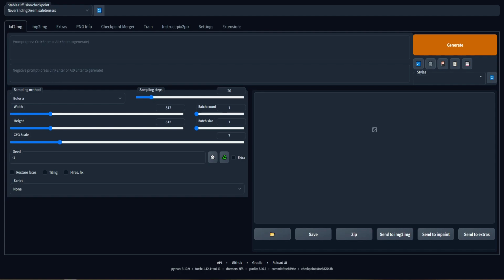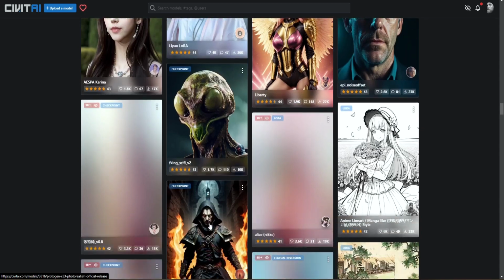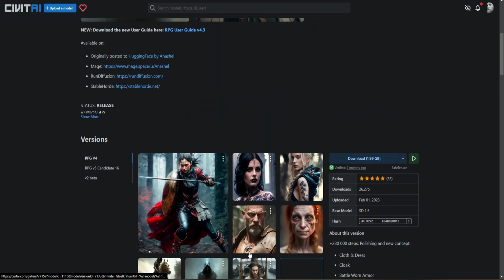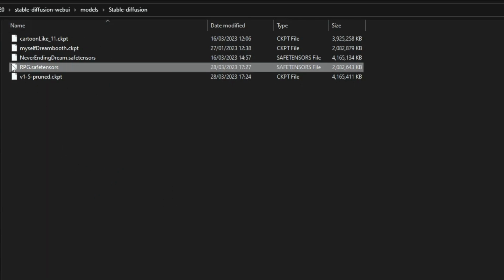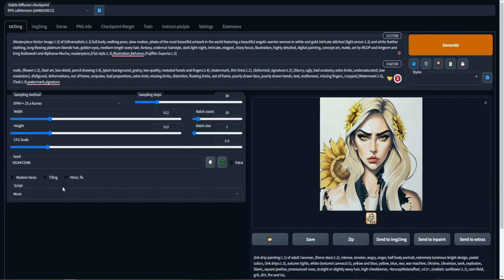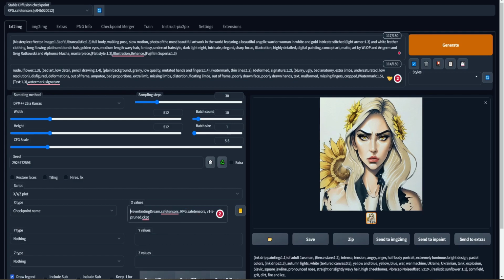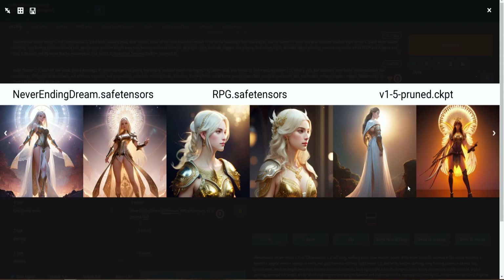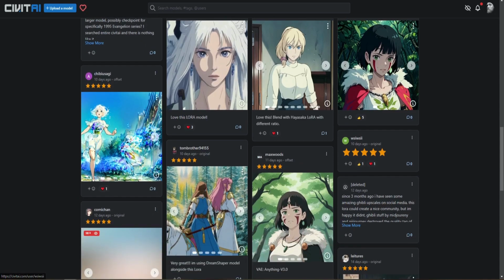Endless Possibilities - Stable Diffusion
In this video, I'm going to show you how to get new models for Stable Diffusion.
These models will allow you to generate images with specific styles and concepts.
After this, you will never use the basic 1.5 model ever again.

AI-generated art
Dreambooth
Stable diffusion 1.5
Midjourney
Artificial Inteligance